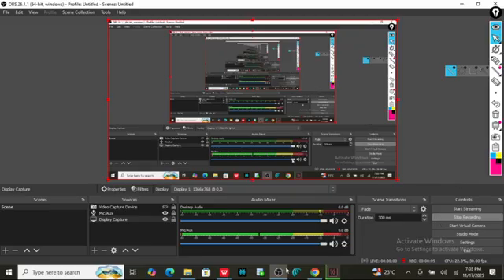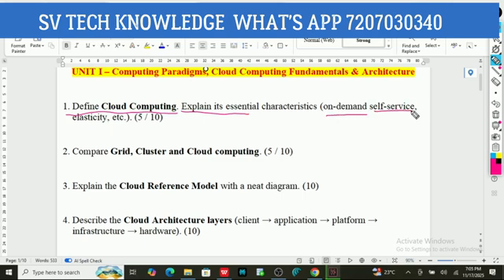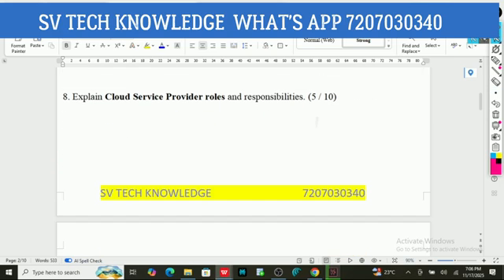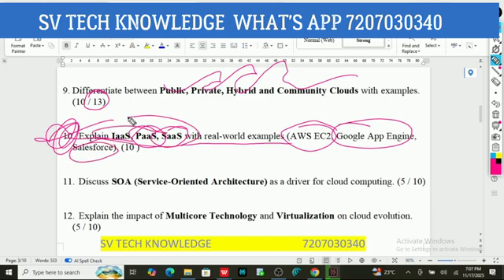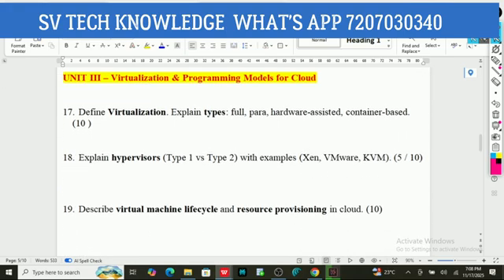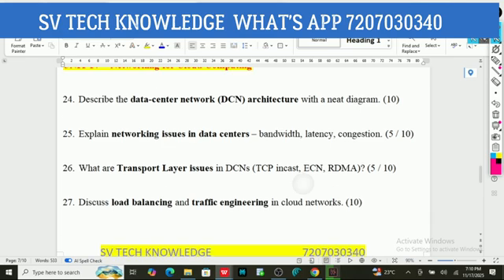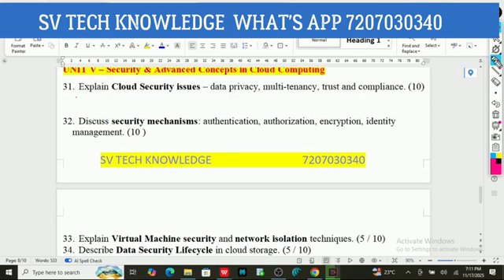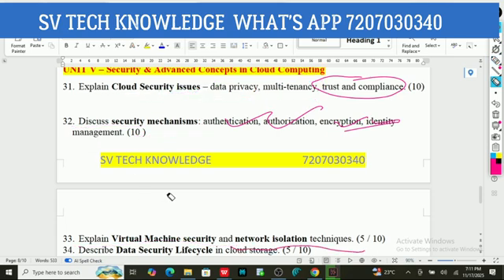Cloud Computing Important Questions JNTUH R22 | B.Tech 4th Year CSE AIML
Welcome to SV TECH KNOWLEGE 🎓

In this video, we provide the Most Important Questions for CLOUD COMPUTING, prepared specially for B.Tech 4th Year – CSE / AIML Department students.

These questions are collected from previous year papers, university exam patterns (JNTUH, OU, VTU, ANU) and high-weightage unit-wise topics that repeatedly appear in exams.

📚 What You Will Learn:
✔️ 15-mark & 8-mark frequently asked questions
✔️ Cloud service models, virtualization, cloud architecture
✔️ AWS, Azure, SaaS, PaaS, IaaS important concepts
✔️ Cloud security, SLA, scheduling, resource management

🎓 Best For:
Students preparing for Semester Exams 2025 in CSE, AIML, IT, AI & DS

Cloud Computing Important Questions,
Cloud Computing BTech Important Questions,
Cloud Computing Previous Year Questions,
BTech 4th Year CSE AIML,
Cloud Computing Unit Wise Questions,
JNTUH Cloud Computing Questions,
OU Cloud Computing Important Questions,
VTU Cloud Computing Exam Questions,
Cloud Computing Expected Questions 2025,
Cloud Models Important Questions,
SaaS PaaS IaaS Questions,
Virtualization Questions,
Cloud Architecture Questions,
Cloud Security Important Questions,
BTech 4-1 Cloud Computing,
Engineering Semester Exams,
CSE AIML Exam Preparation,
Cloud Computing Notes,
Digital Pack 01
📘 Cloud Computing Subject Important Questions | Unit-Wise & Repeated | B.Tech 4-1 CSE/AIML

🔥 Top Cloud Computing Exam Questions | JNTUH | CSE AIML | 2025 Semester Exam Guide

📝 Cloud Computing Important & Expected Questions | B.Tech CSE AIML | Scoring Topics

🌐 Most Important Questions for Cloud Computing | Engineering Exams | CSE AIML

Are you passionate about programming and eager to advance your career in the tech industry? Look no further! At SV TECH KNOWLEDGE, we provide comprehensive tutorials on various programming languages, alongside valuable career guidance and the latest IT information to help you stay ahead in the fast-paced tech world.

Step-by-step programming tutorials from basic to advanced levels
In-depth explanations of coding concepts and practical examples
Career advice and tips to help you navigate the tech industry
Up-to-date information on the latest trends and technologies in IT
Don't miss out on our latest videos and updates!

Thank you for your support! Let's embark on this tech journey together.

Happy Learning! 🚀